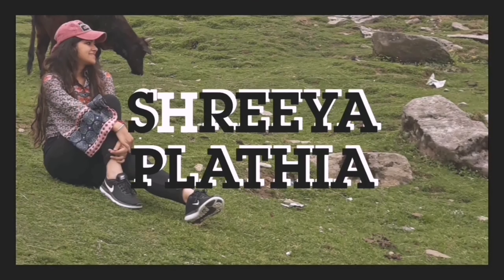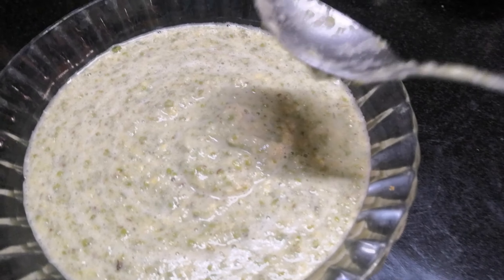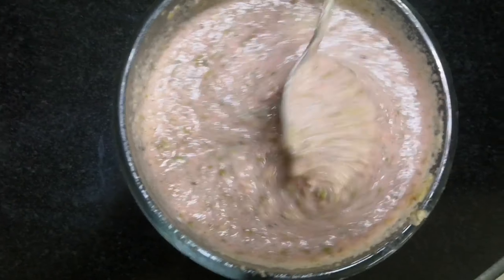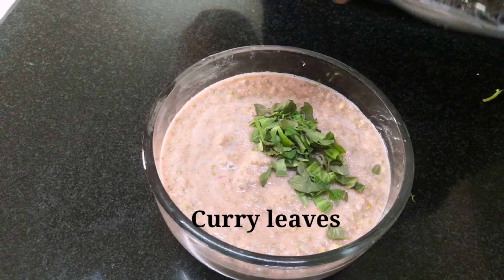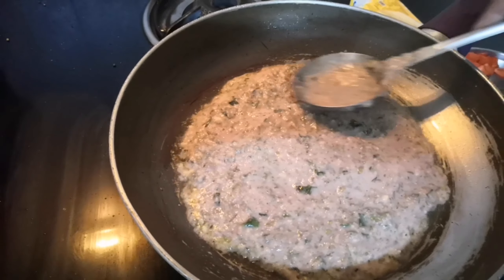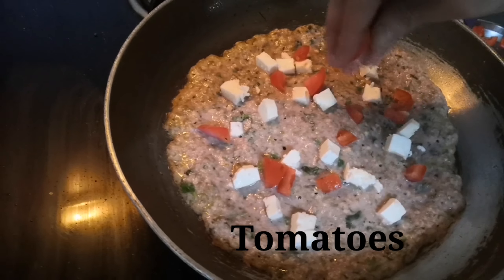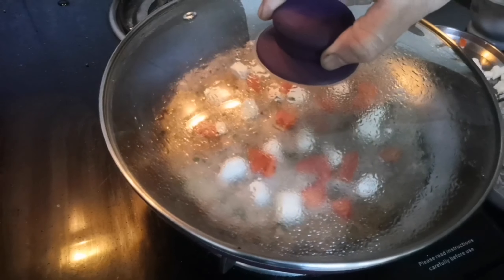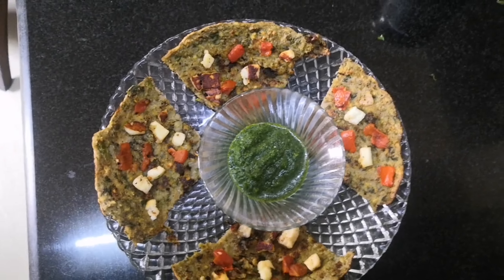Indian moong Pizza | Beetroot moong Pizza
Hey lovelies
Today I've got you a recipe which is filling, tasty and as well as nutritious. Make it in breakfast, lunch or at the snack time. It's the Indian moong pizza.  I'm sure it will not disappoint you. Just try it once.

Moong dal (soaked)- 1 cup
Ginger - 2inch piece
Green chillis- 2
Beetroot juice- 2-3 tbsp
Salt- according to taste
Curry leaves (kadhi patta) 8-10 leaves
Coriander (dhania) chopped  - 4-5 tbsp

For chutney:
Coriander (chopped) - 10-12tbsp
Green chilli's- 2

Enjoy your quarantine time!
Stay safe❤️